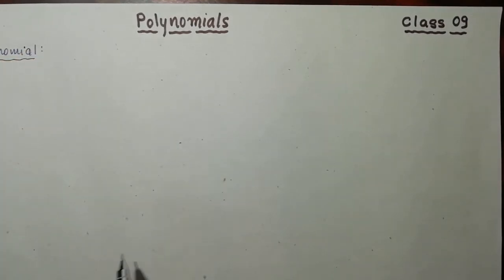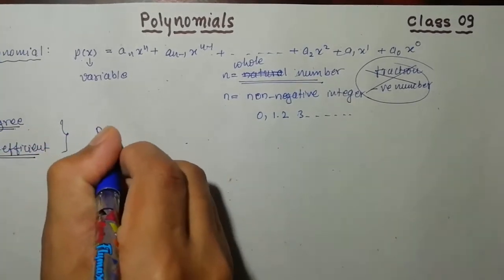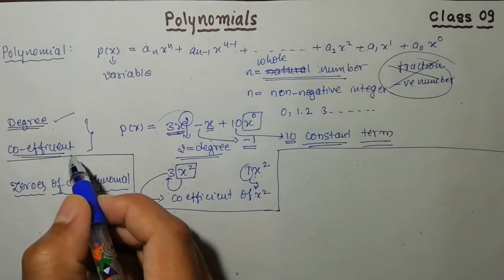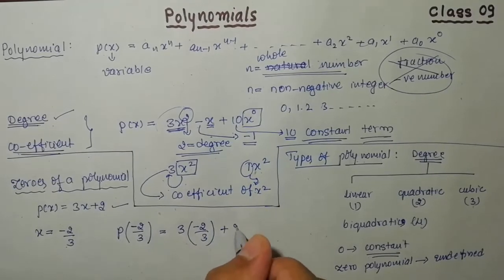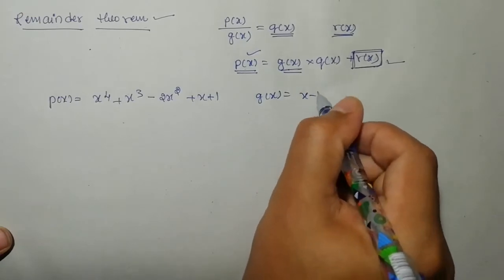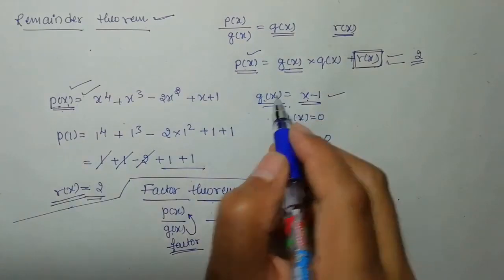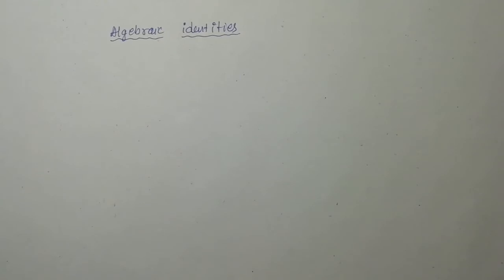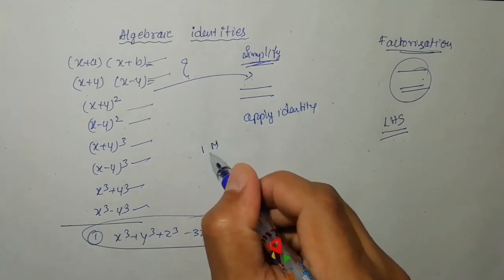Polynomials | Class 9 | Revision class